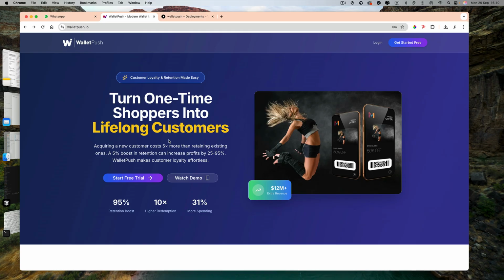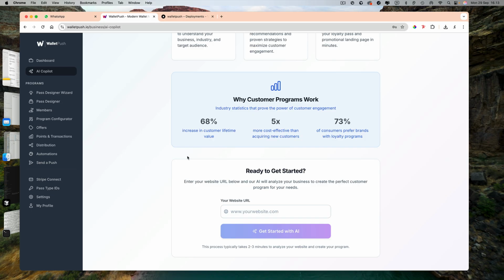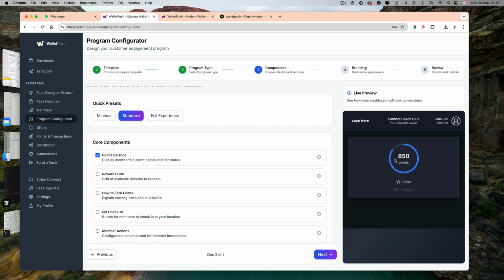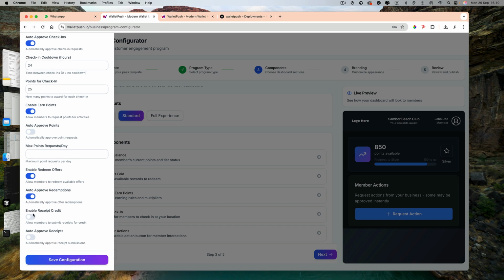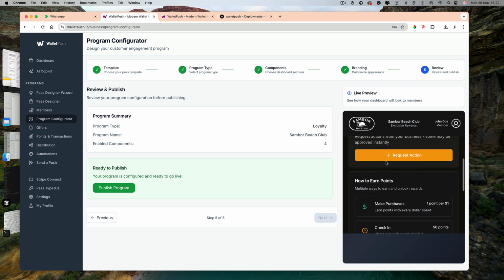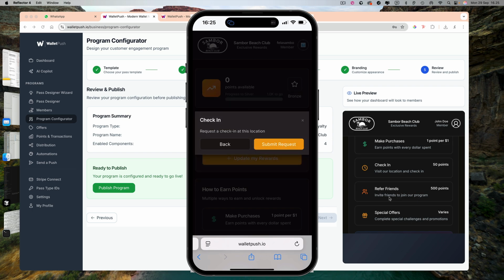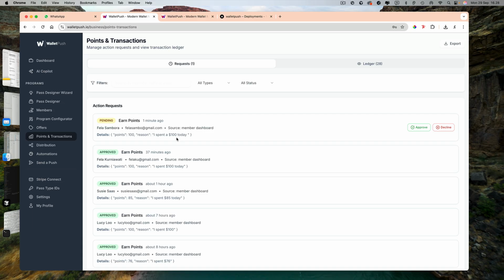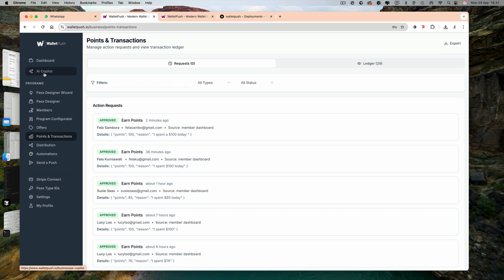WalletPush Loyalty and Customer Retention Software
Want to see how easy it is to build your own loyalty program, membership card, or digital store card?
In this video, we give you a full end-to-end walkthrough of WalletPush – the all-in-one customer retention SaaS that helps businesses like cafés, gyms, restaurants, salons, and e-commerce stores keep customers coming back.

With WalletPush you can:
✅ Create check-in rewards
✅ Launch referral programs
✅ Add social sharing incentives
✅ Build memberships in minutes